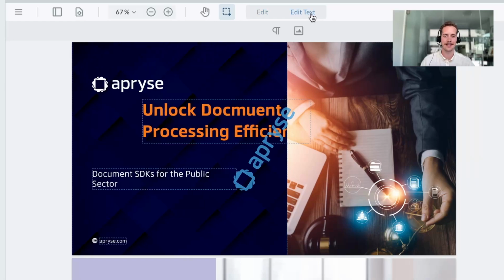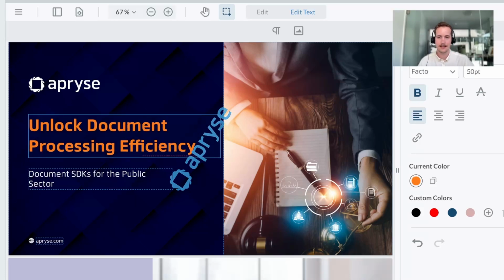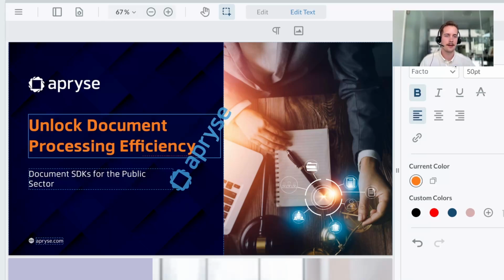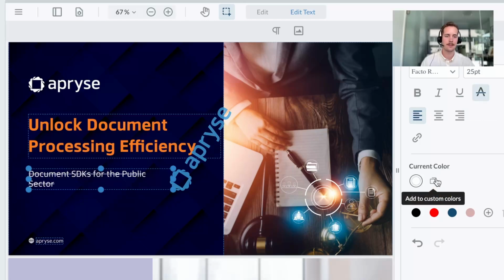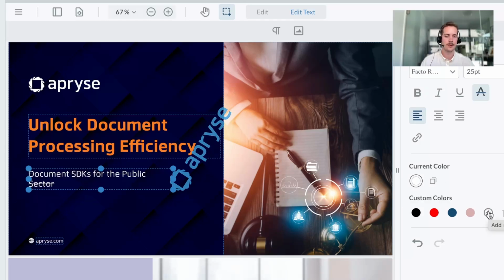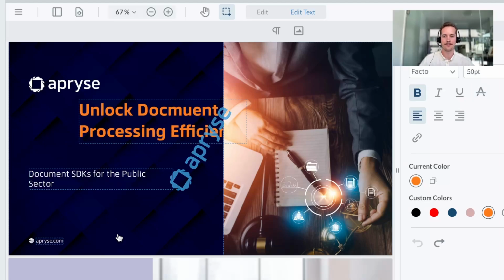How to Edit PDF Content with Apryse WebViewer | Live Demo Tutorial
PDF content editing within Apryse WebViewer empowers users to edit text and images natively within PDFs, eliminating the need for either the source file or converting to another editable file type such as DOCX or illustrator.

0:00 Intro
0:56 Entering Edit Text Mode
1:26 Setting the Styling
1:48 Adding a Custom Color
2:14 Undo/Redo

Highlights:
- Drag and drop paragraphs or images
- Edit text as if you were using a word processor
- Undo and redo to correct any mistakes

Just want to try it right away? Check our live web demo